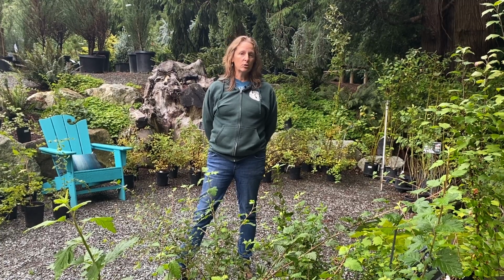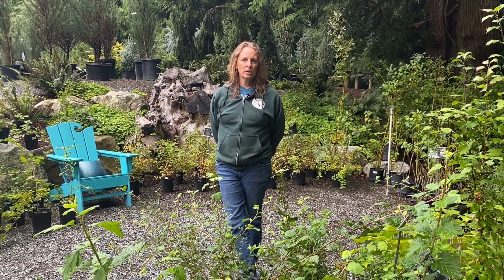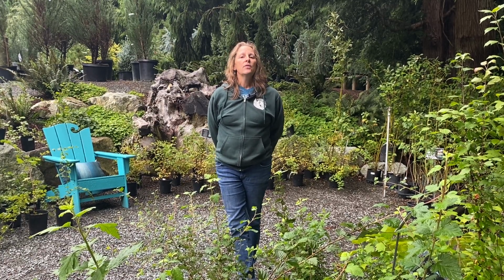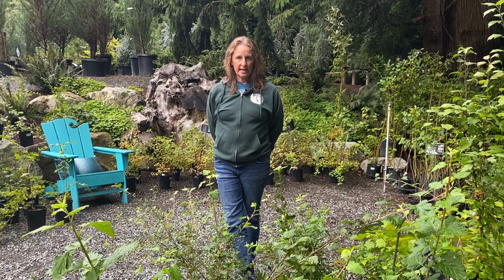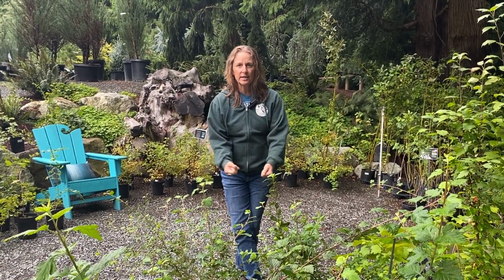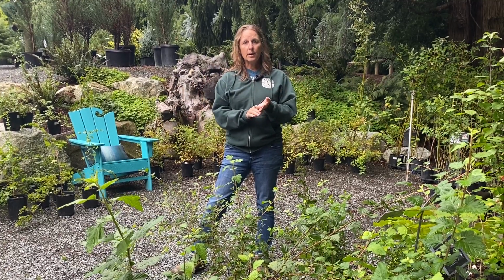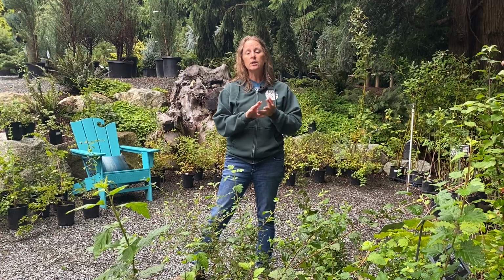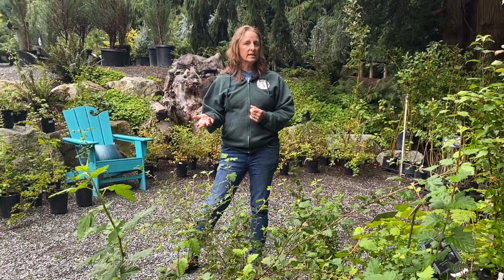How to Make Your Garden More Climate Resilient